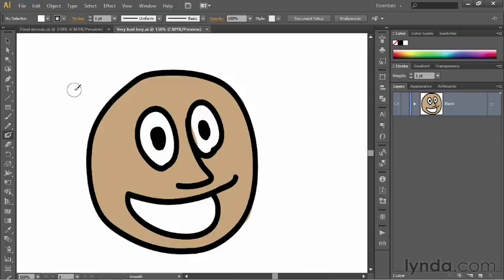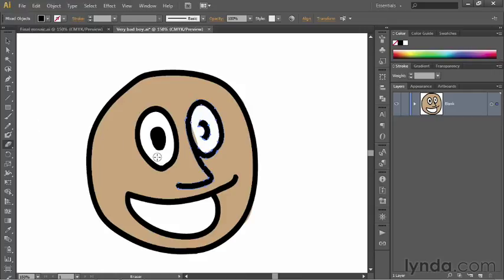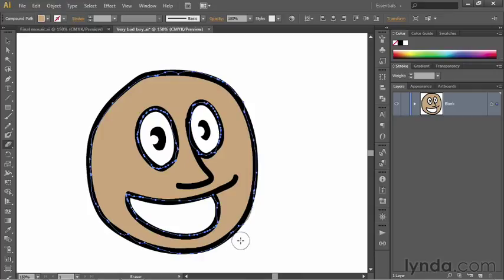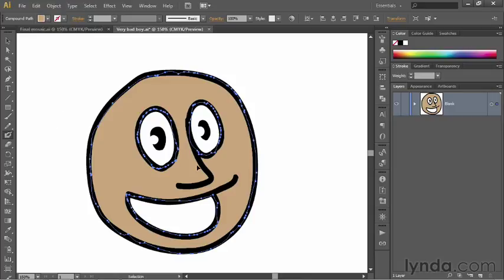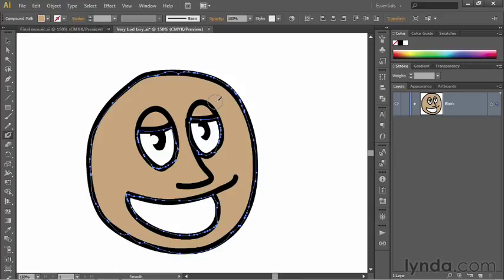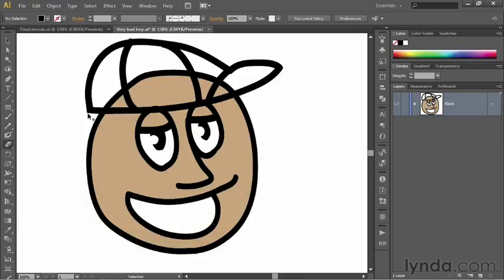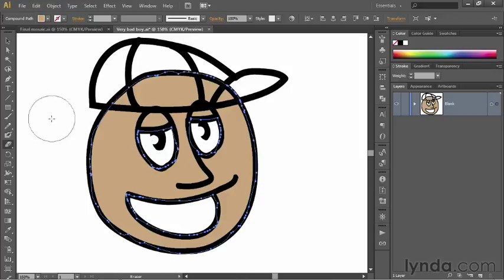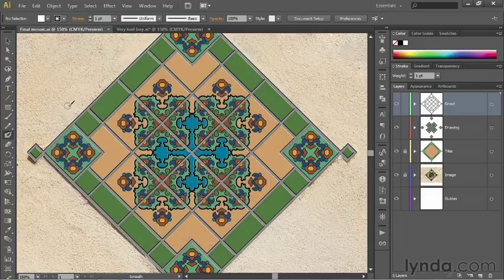97714 08 02 SC11 eraseandpaintselectedpaths